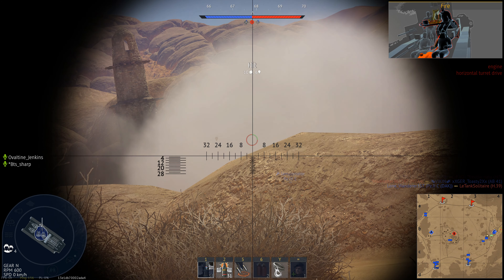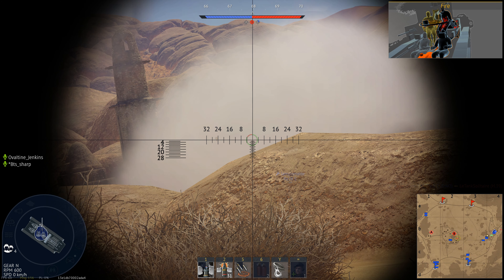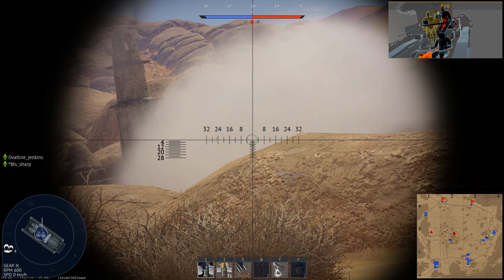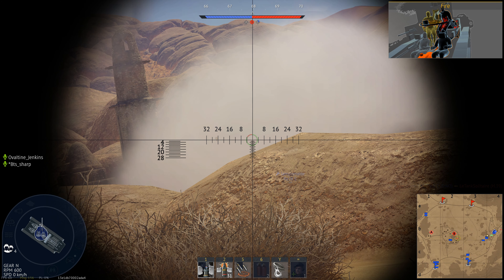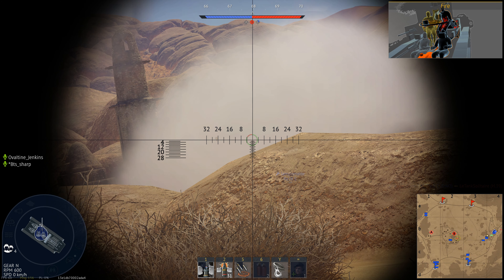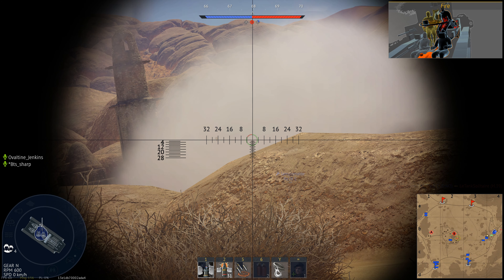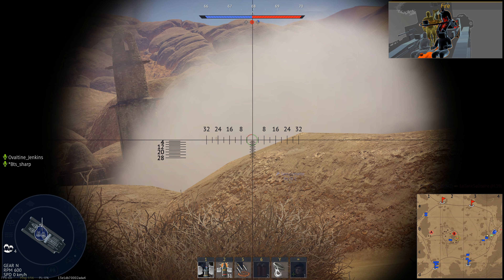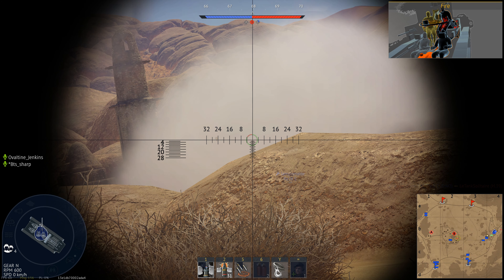Are Swedish Reserve Tanks Overpowered? - War Thunder RB Gameplay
Swedish tanks are here and they are not without their share of debate.  The reserve tanks are the focus of today's video.  After being pretty average, the Strv m/31 and Strv m/38 both received an APDS shell with over 100mm of penetration, making them arguably the best reserve tanks in the game.

PC Specifications:
Monitor: LG Electronics 42.5" Screen LED-lit Monitor (43UD79-B)
CPU: Intel i7 5820k Haswell-E @ 3.3GHz
CPU Cooler: Noctua NH-D15
GPU: EVGA GeForce GTX 1080 Ti
Mobo: ASRock X99 Extreme4
RAM: CORSAIR Vengeance LPX 16GB DDR4 @ 2133MHz
Case: Fractal Design Define XL R2 Black Silent EATX Full Tower
Mouse: Razer Limited Edition Naga MMO Laser Gaming Mouse
Keyboard: SteelSeries Apex Gaming Keyboard
PSU: Seasonic SSR-1000PD 1000W Prime Platinum
SSD: Mushkin Enhanced Reactor 2.5" 256GB
HDD: WD Black 3TB 7200 RPM
Microphone: Blue Yeti Blackout Edition USB
Mic Stand: On-Stage Stands MS7701B Euro Boom Microphone Stand